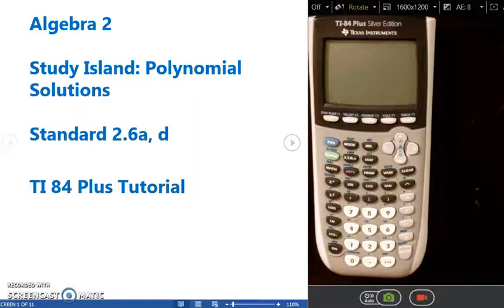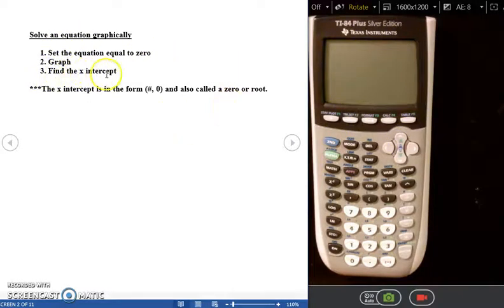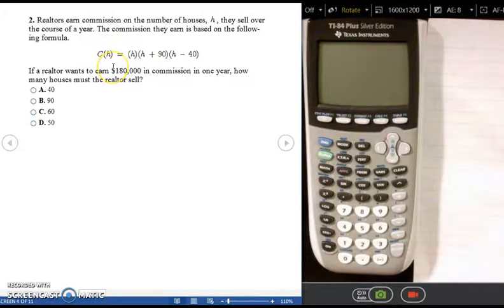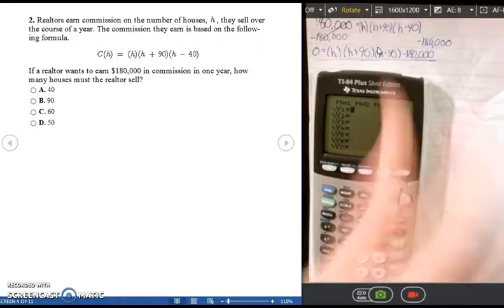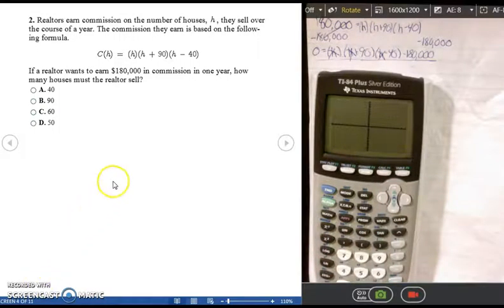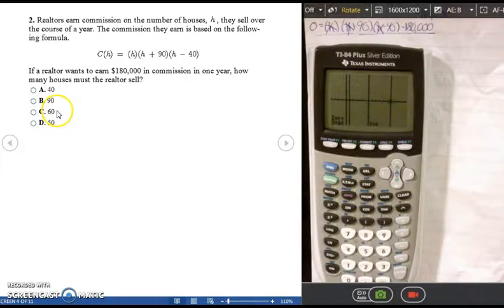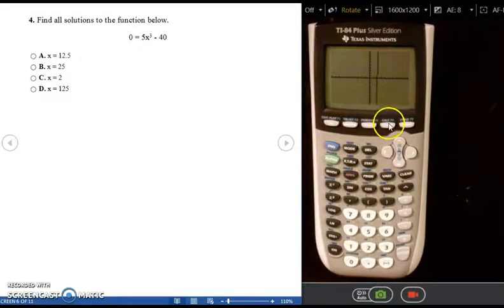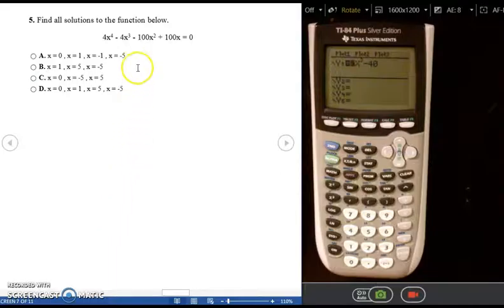Algebra 2 : TI 84 Plus Graphing Calculator Help : Polynomial Solutions ( Part 1 )